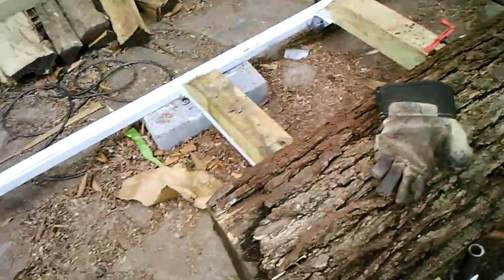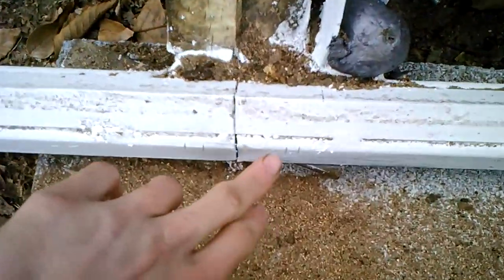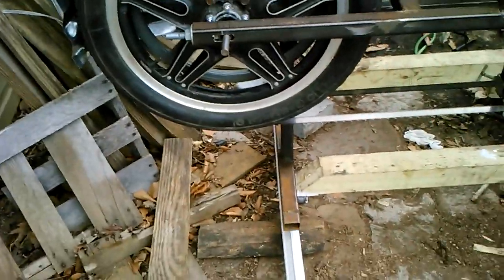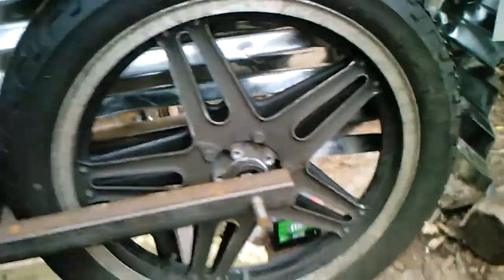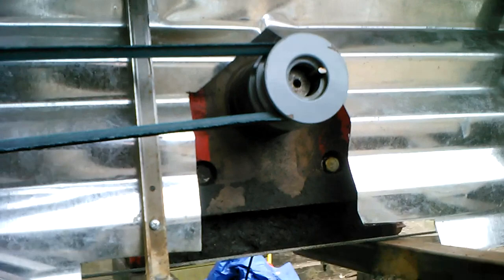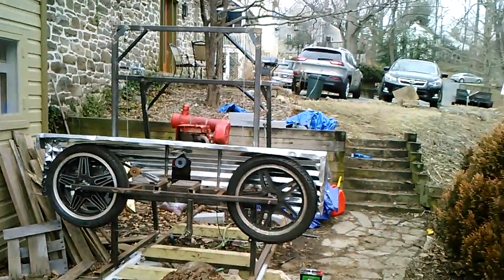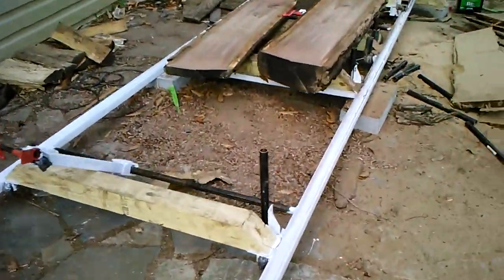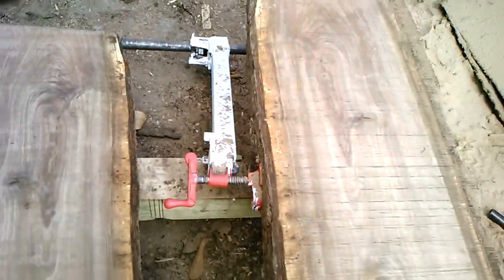Bandsaw Mill Overview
Loaded another black walnut log onto the mill.  I go over the basic construction of the mill and cut a few slabs.

I will try to finish the CAD file later this week and post it here.

Thanks again to @Mike Festiva and @Matthew Cremona for their inspiration!